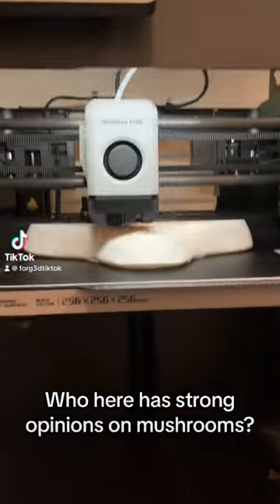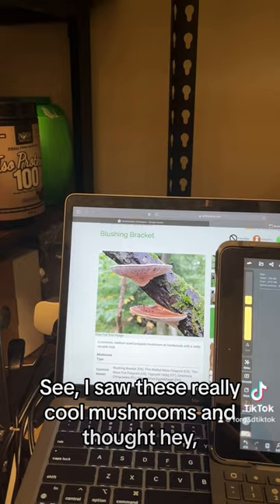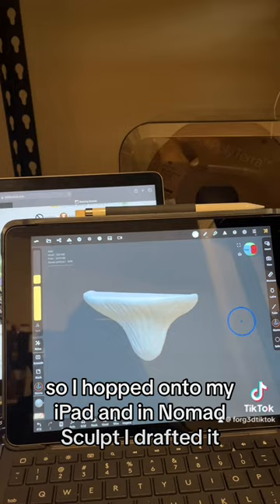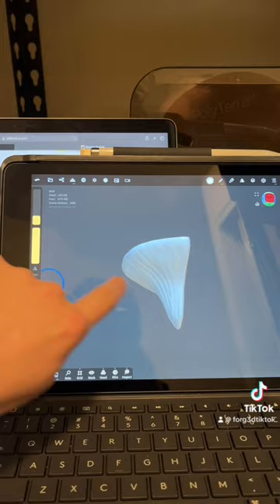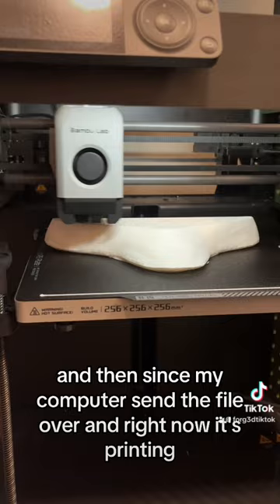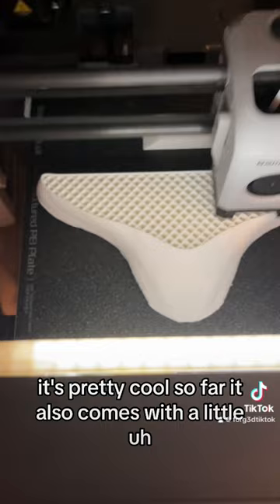Do you have strong opinions on Mushrooms? 3D Printed Mushroom Shelf!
Check out this 3D printed mushroom shelf. You can see more of the stuff I create at forg3detsy. Enjoy :)